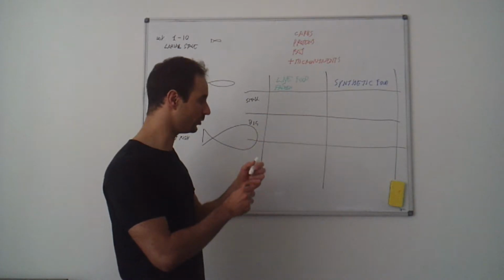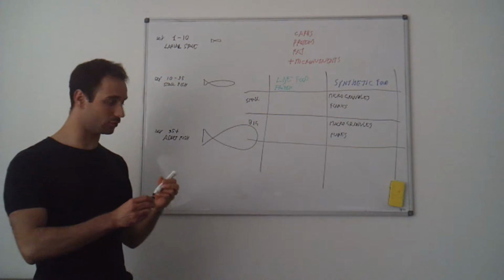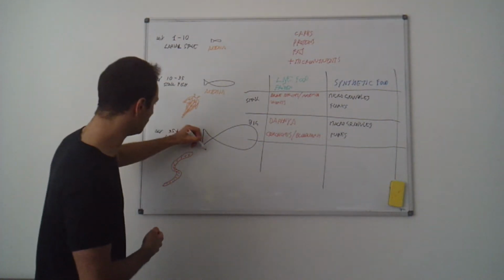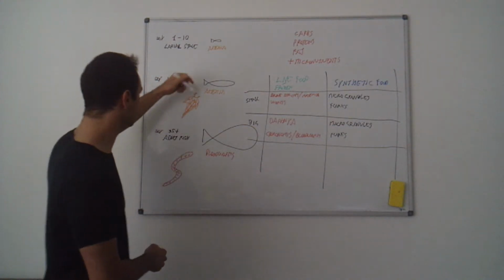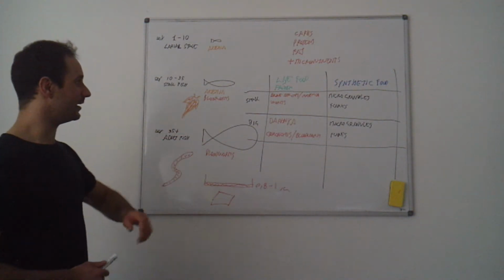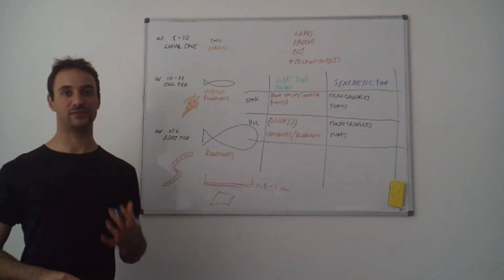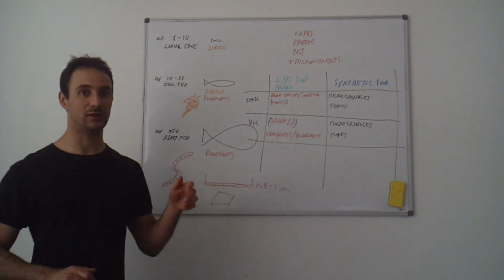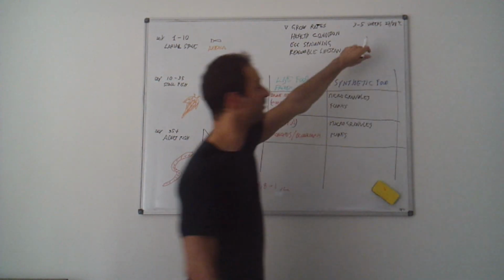How can I feed my fish?